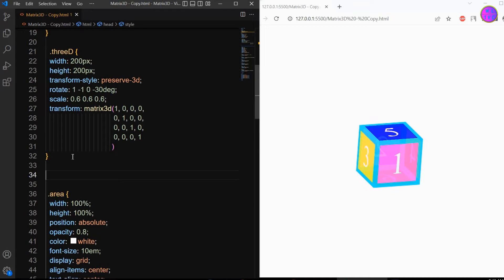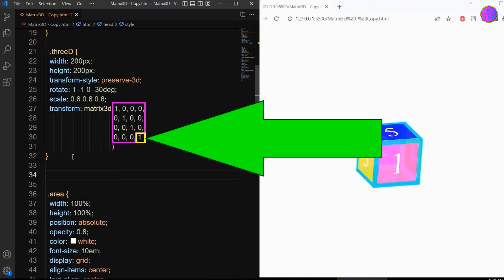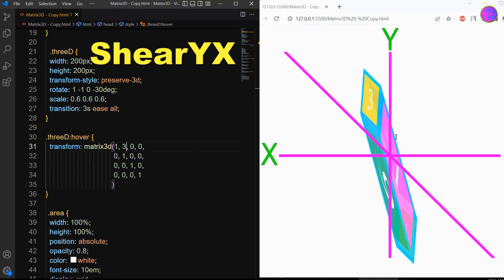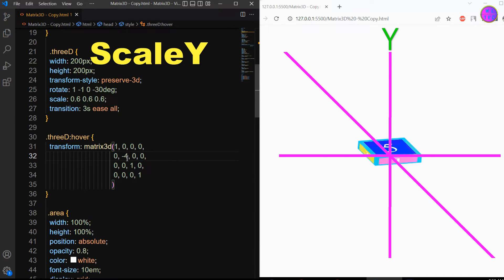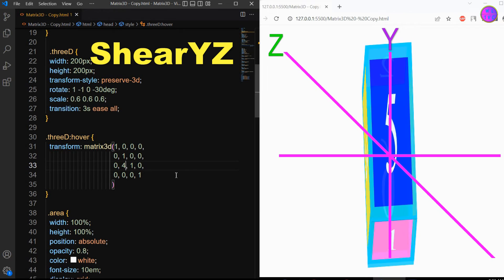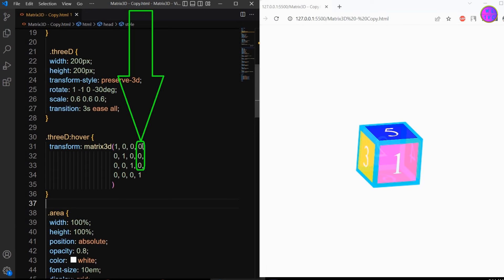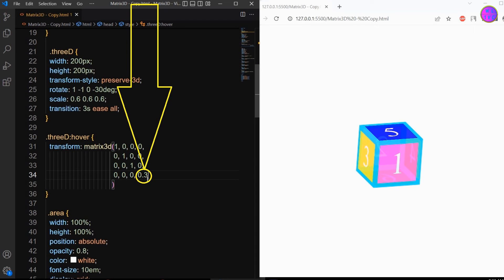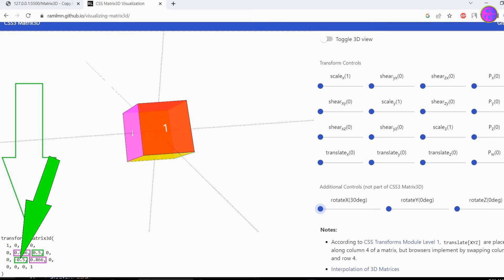What 16 Parameters do in Matrix3d() CSS Function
The matrix3d() CSS function of the transform property defines a 3D transformation as a 4 x 4 homogeneous matrix. It contains 16 parameters like scaleX, scaleY, scaleZ, shearZX, perspectiveX, translateX, and so on. The details are discussed in this video.

The matrix3d() function can be used to perform complex transformations such as 3D rotations, translations, skewing, scaling, etc.